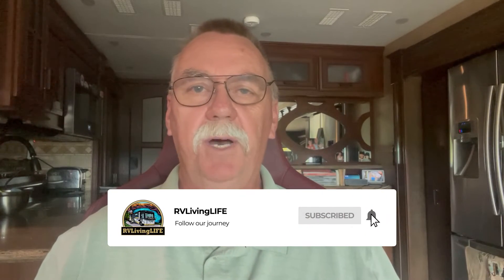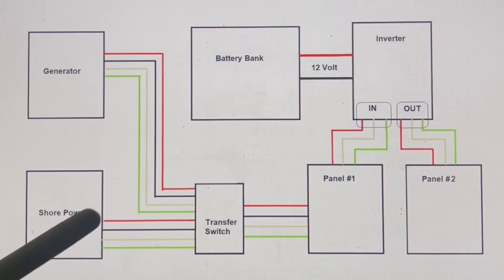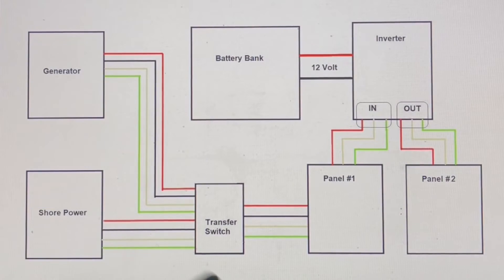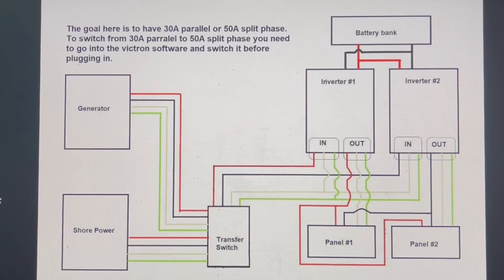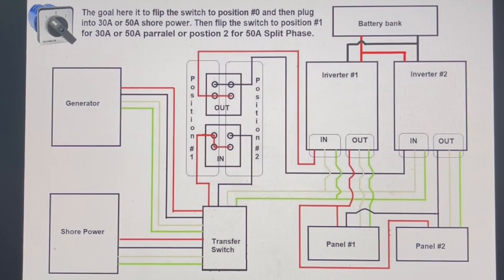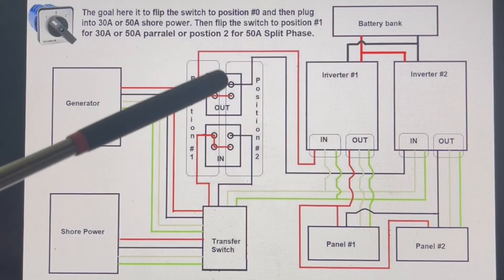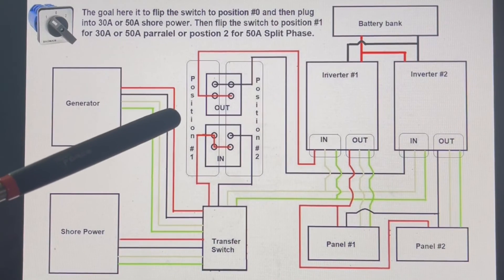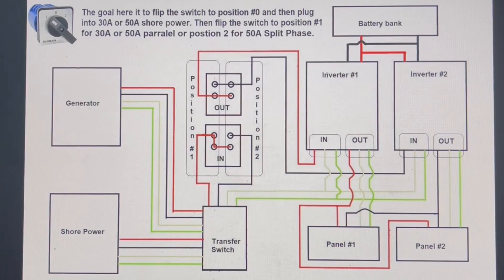How to wire two Victron Inverters In Split Phase and Parallel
We installed a switch to quickly change our Victron Inverters from split phase to parallel setup. Here is how we did it.
Here is a link to the switch I used for this upgrade.

Below is the link to the video that shows how much more power you get from split Phase over Parallel. Its over 3 times the power!

Components used in our solar setup:
Blue Sea 600 AMP on/off switch
30 Amp Solar Breakers
80 AMP solar Breaker
Solar Power Cables on Roof
Solar Power Cables from Solar Charger to Batteries
Victron Cerbo GX
Victron GX Touch Display
Victron Battery Monitor
Victron Inverters
Victron Solar Charger
Renogy Batteries
4/0 Lugs

Tools:
Hydraulic Crimping Tool
Round Cable Stripper